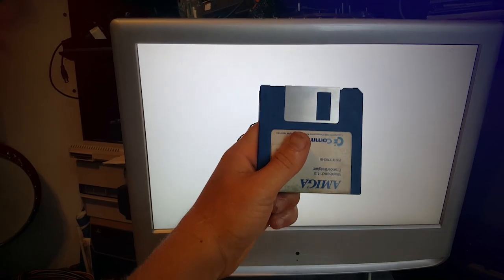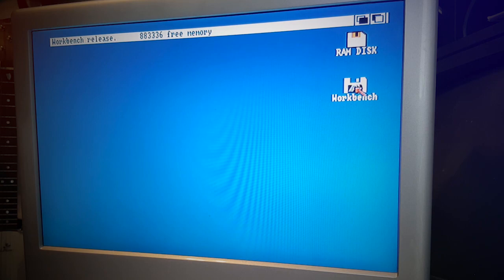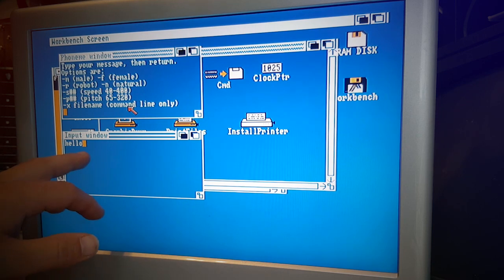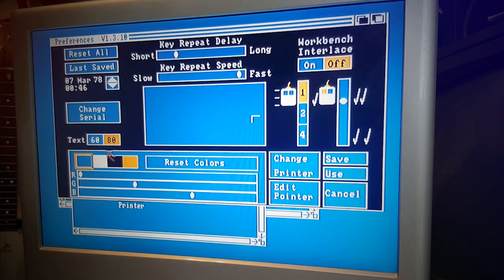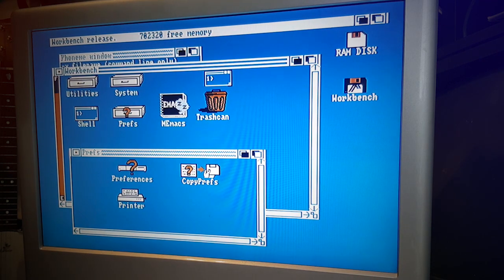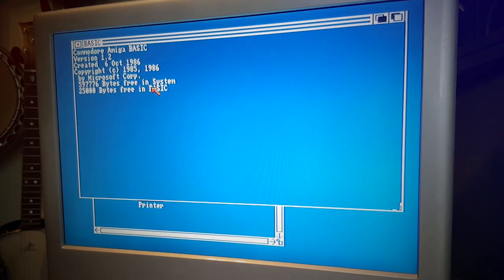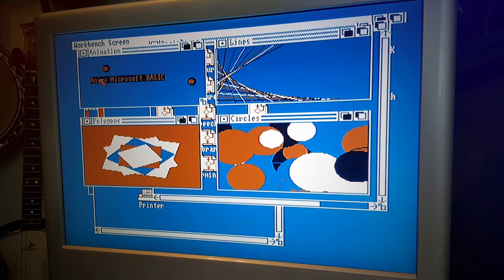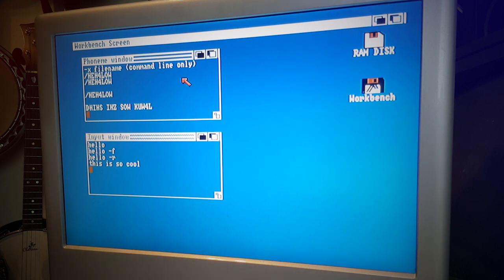Amiga Days - The Amiga Workbench Disk